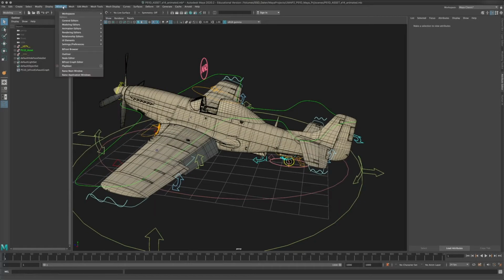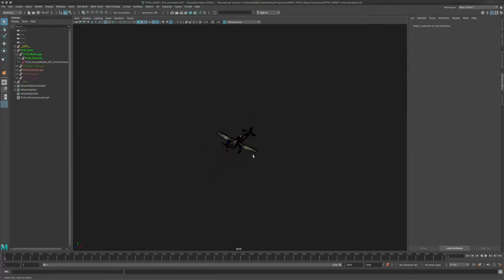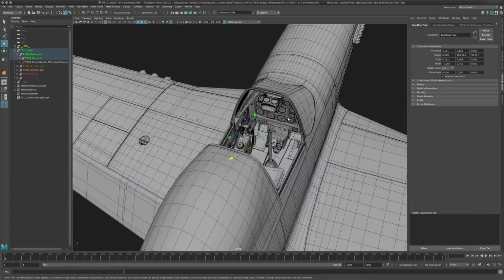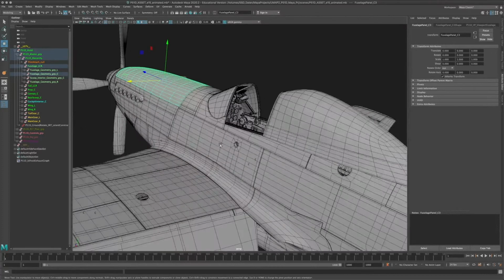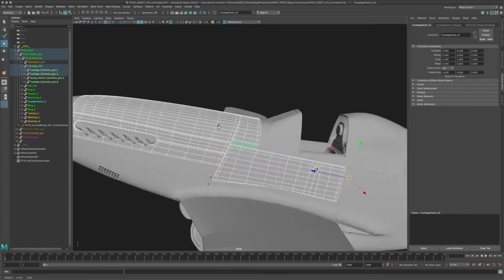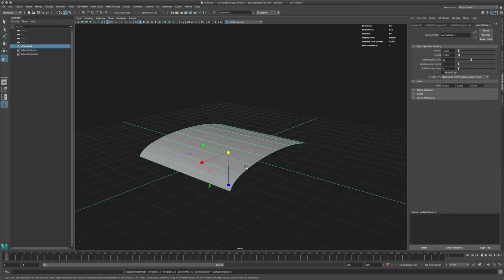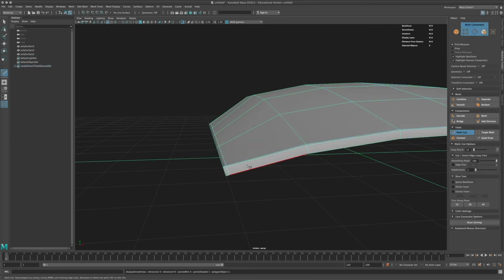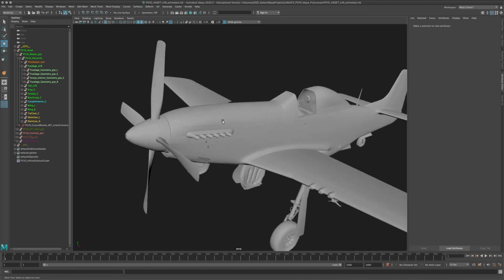HiRes 3D Asset: Modelling (Thoughts on SubD, detailing, paneling…) (Part 2)